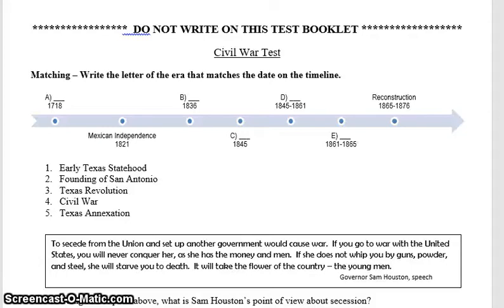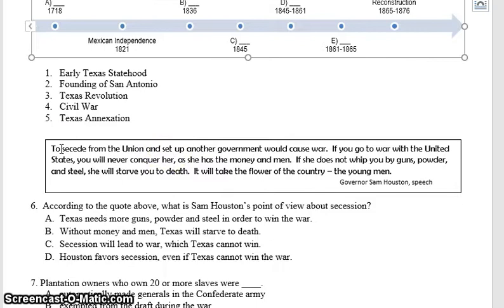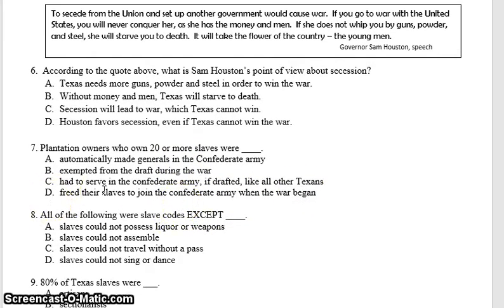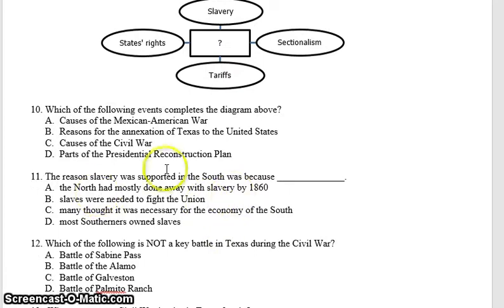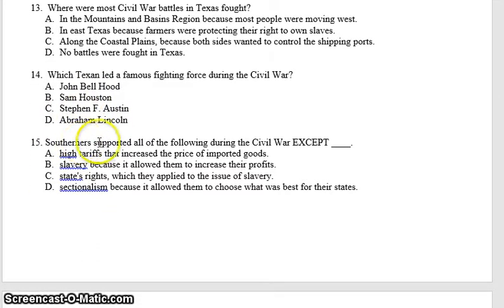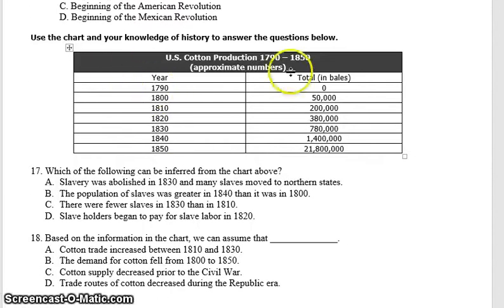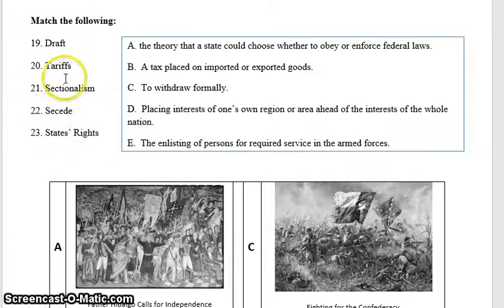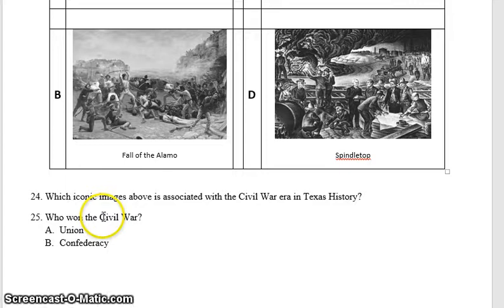civil war test history